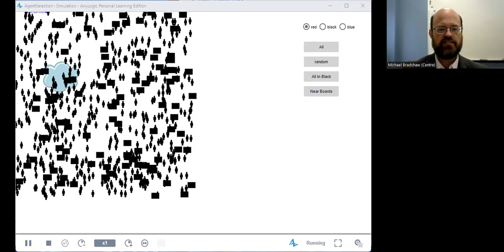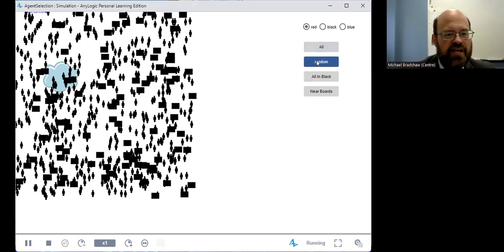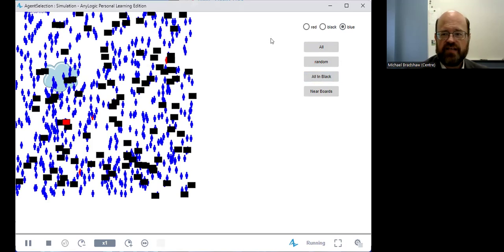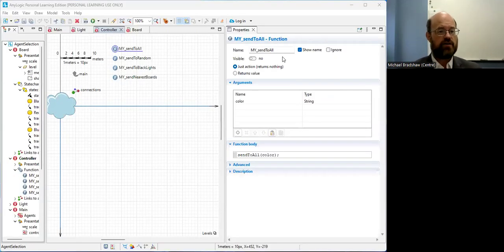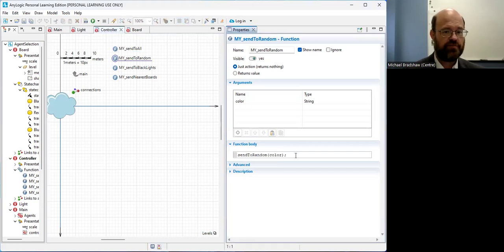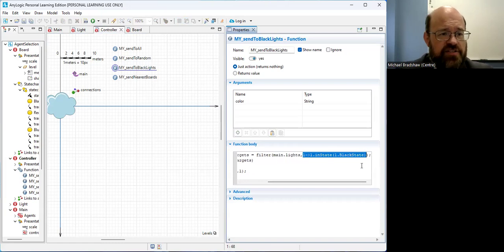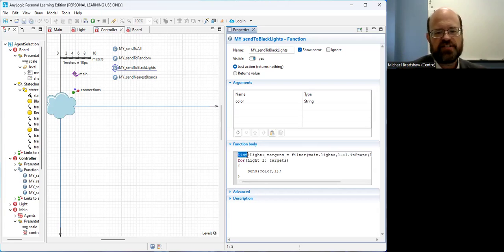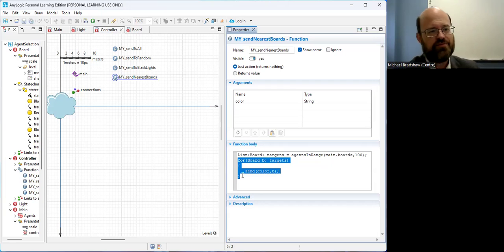Various Ways to send messages in AnyLogic